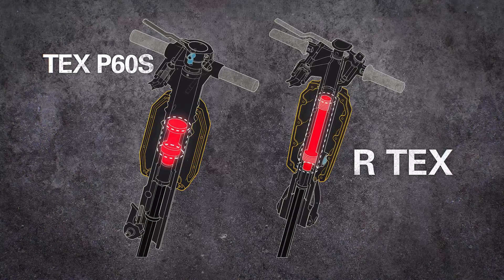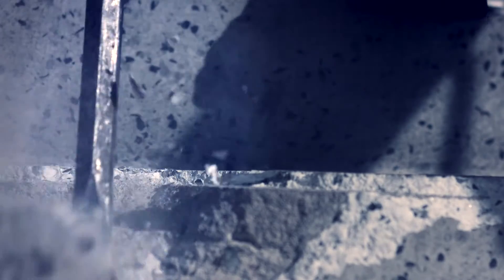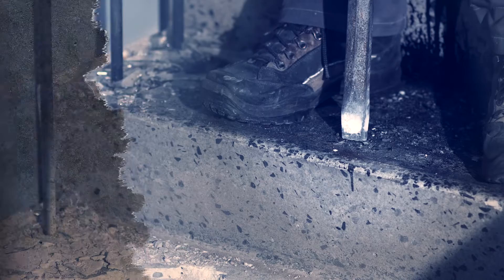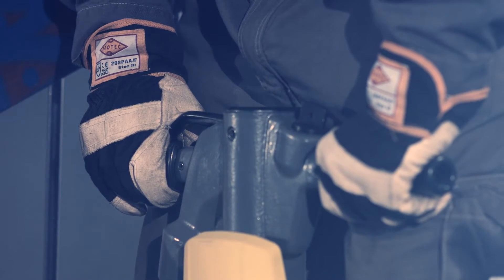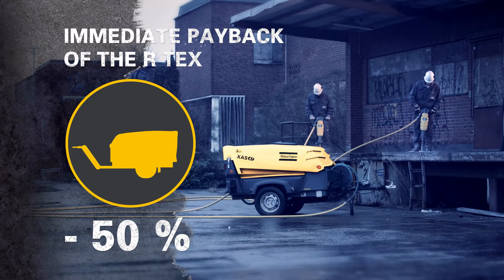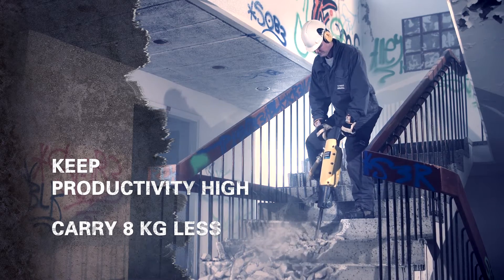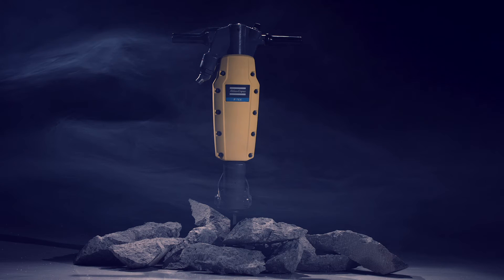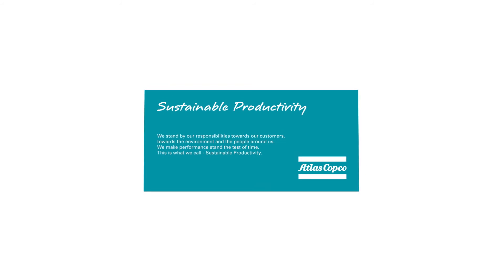Breaking Records in the Race for ROI, Atlas Copco R TEX Breakers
Atlas Copco’s new handheld pneumatic breaker, R TEX, rewrites the meaning for ROI. Two operators can each use an R TEX breaker off a single 90-cfm air compressor due to the equipment’s low energy consumption of just 37 cfm. And its light weight and ergonomically-designed body minimizes operator fatigue for maximum productivity.